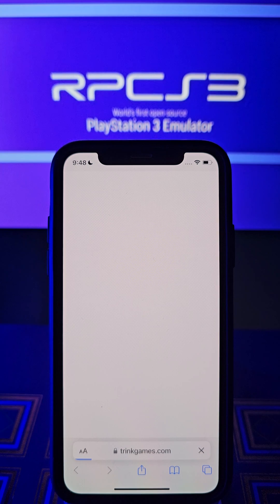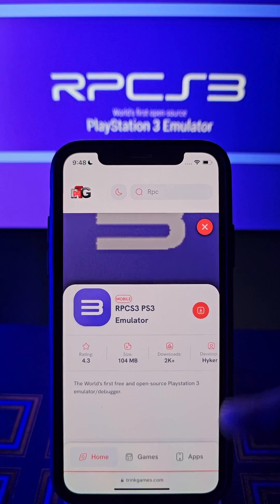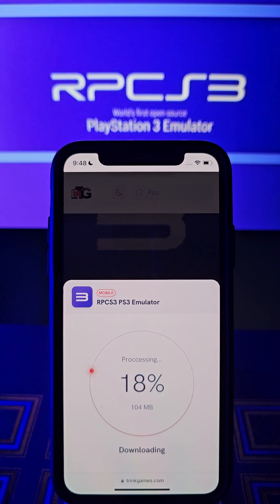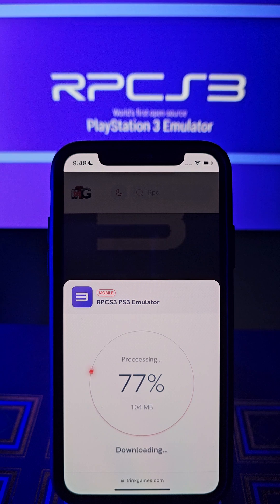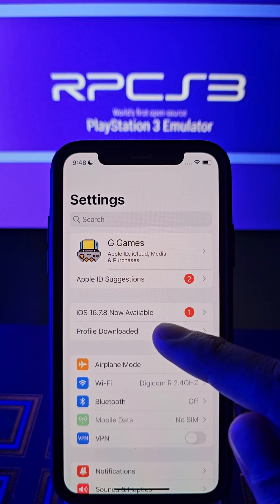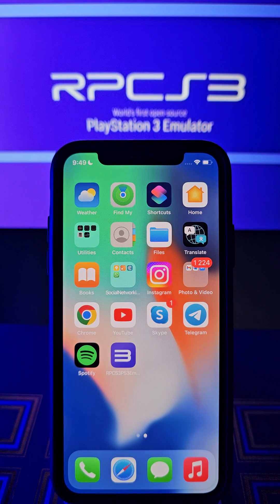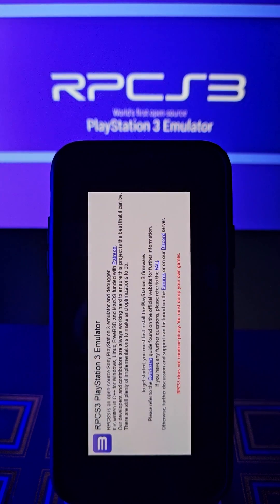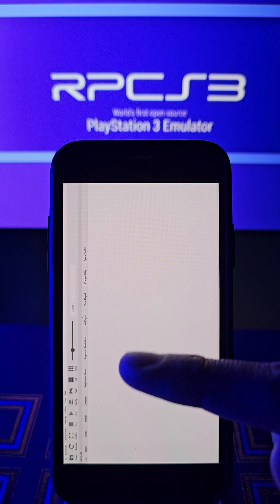RPCS3 iOS - PS3 Emulator iOS & Android [2024] + How to use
Lets used together guys!